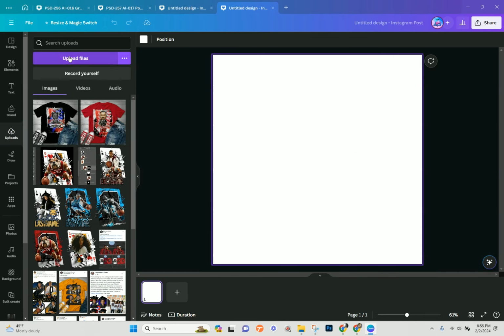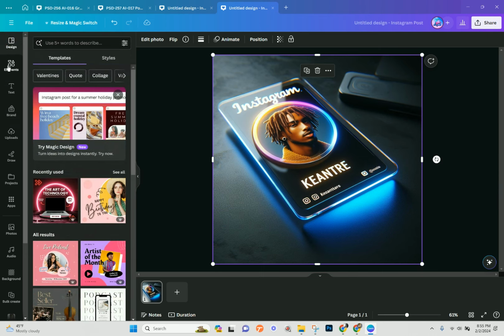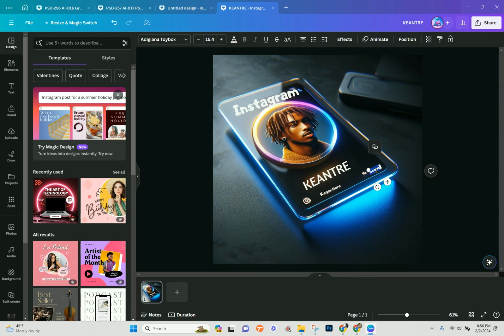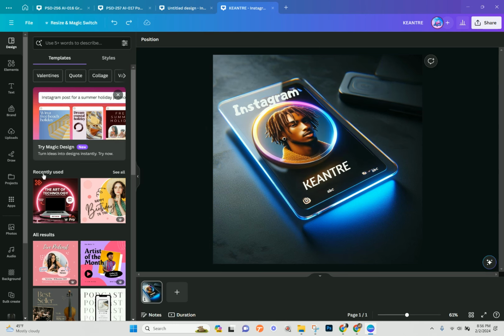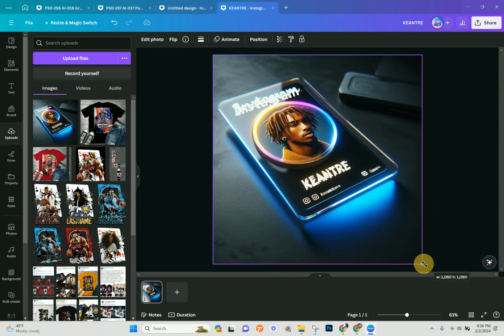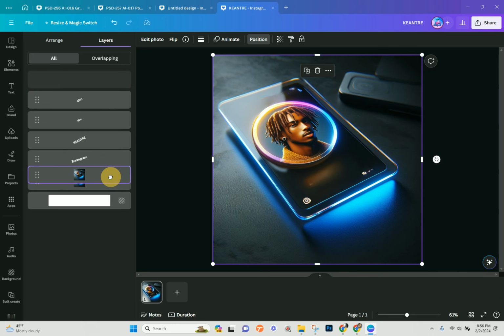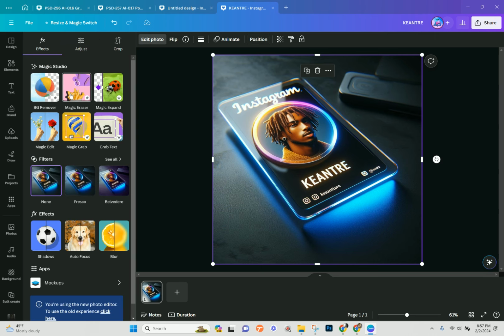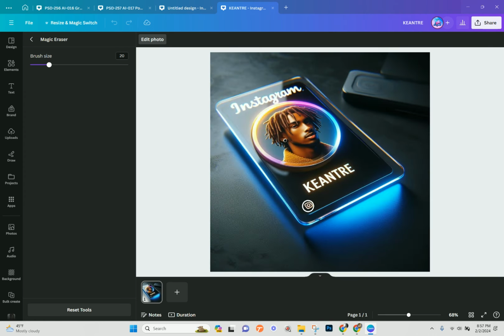Canva Tutorial: Cleaning up AI Artwork Magic Eraser + Grab Text